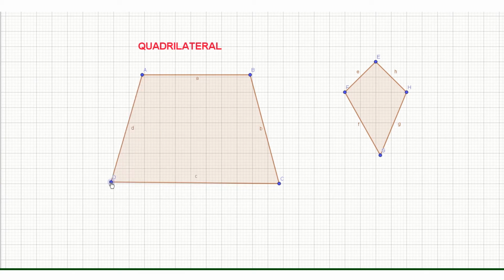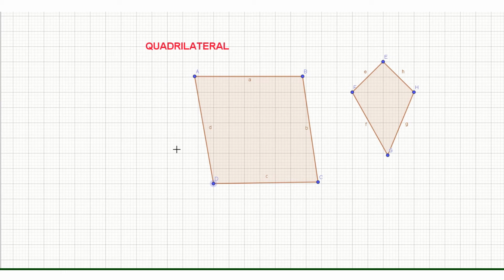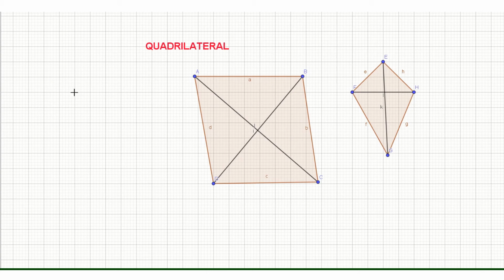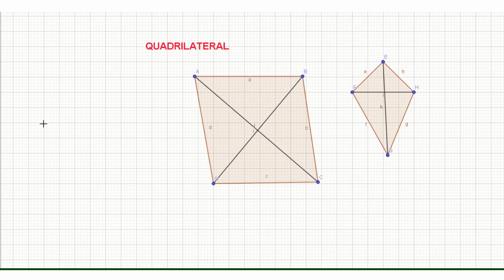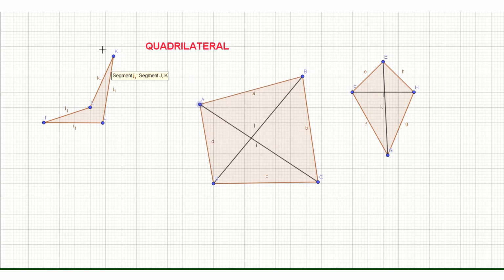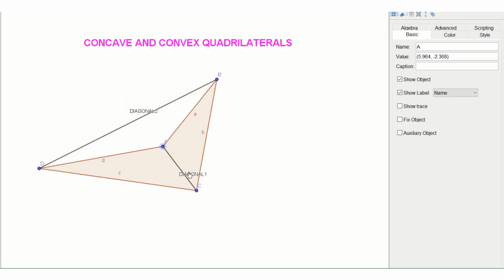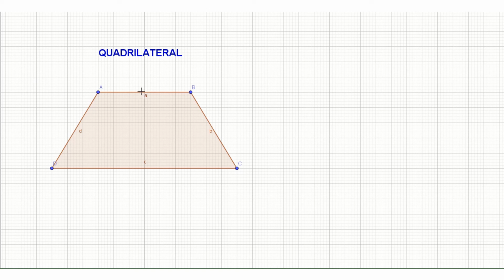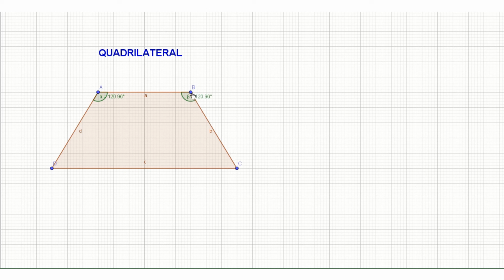QUADDRILATERALS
PROPERTIES OF QUADRILATERAL